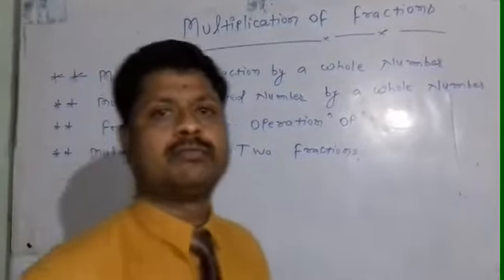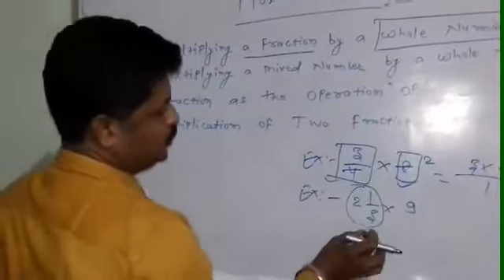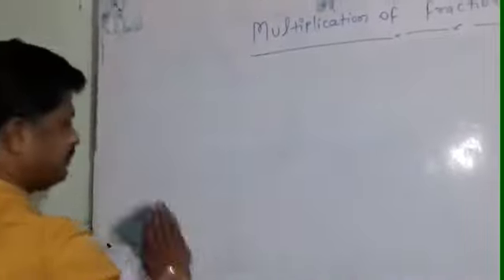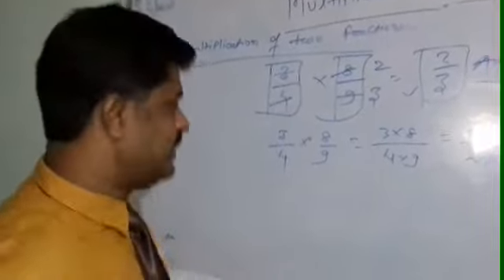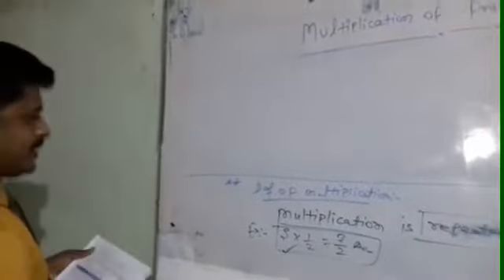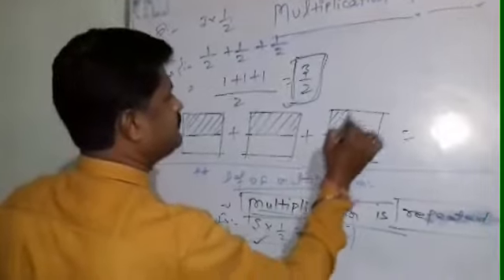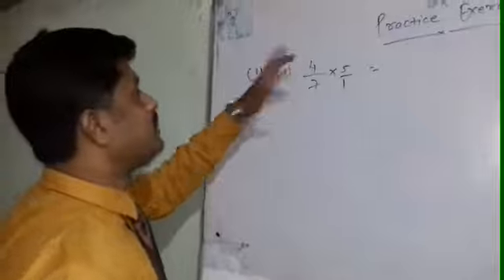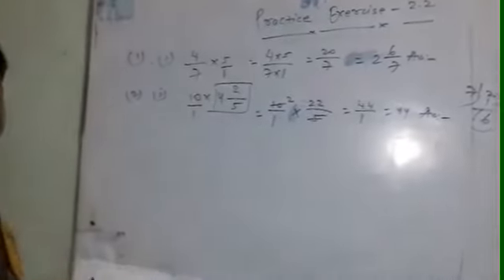Lecture_4_Class 7 ( Mathematics )